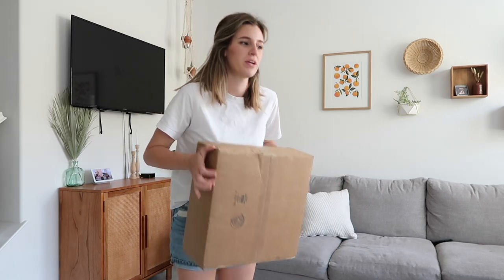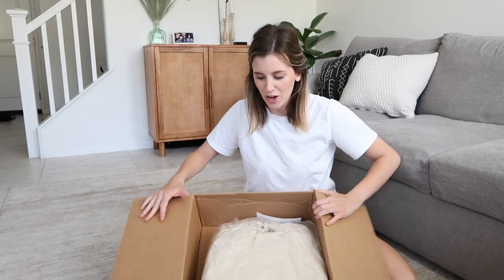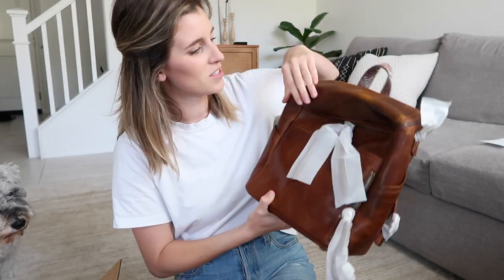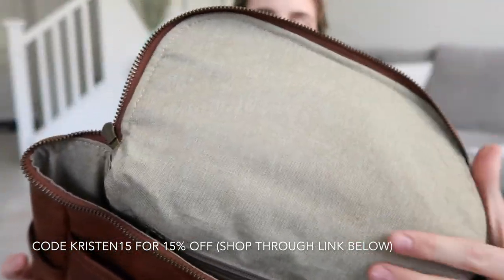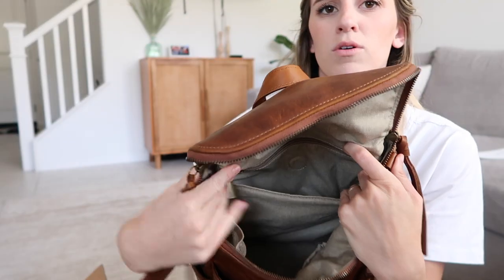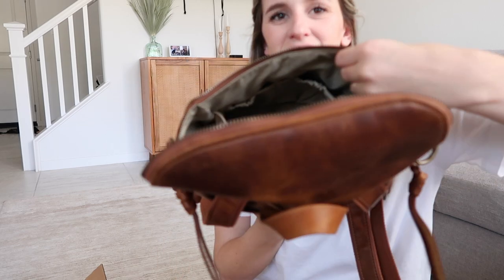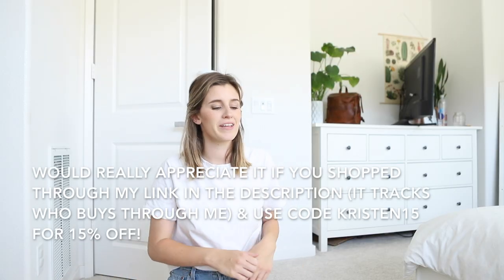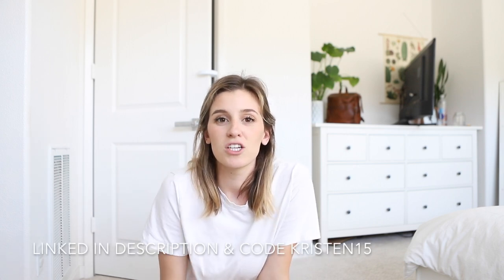AZARIA LA MÉRE LUXE PETITE UNBOXING & PACKING